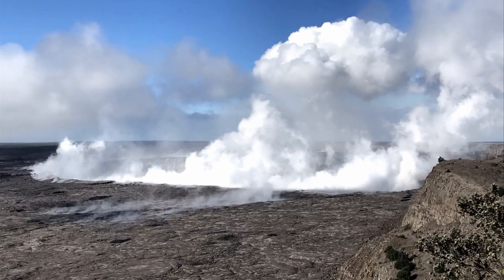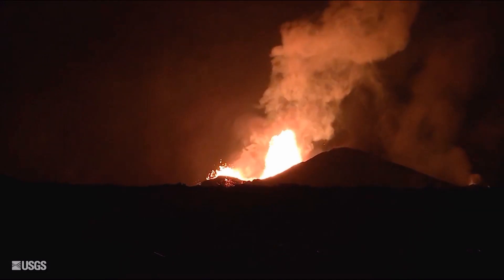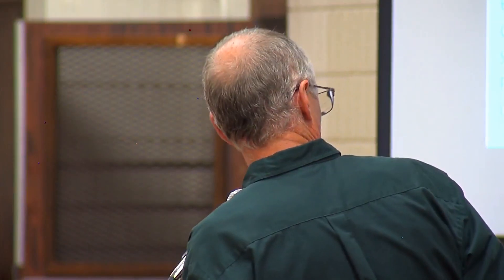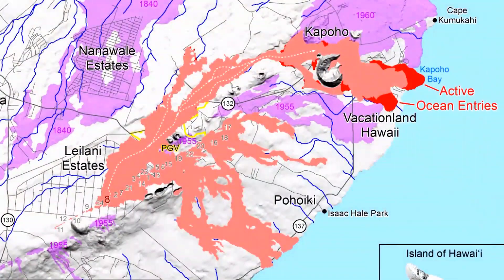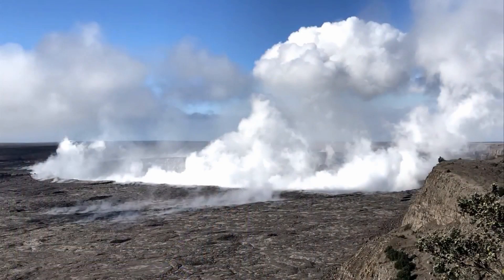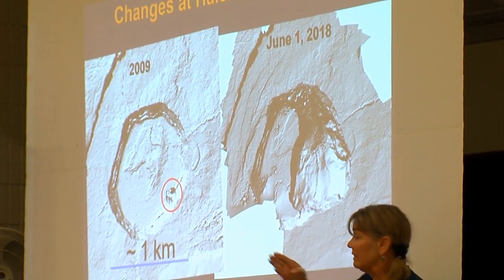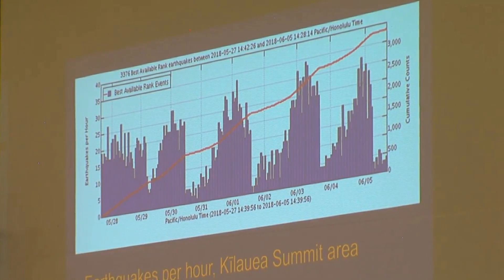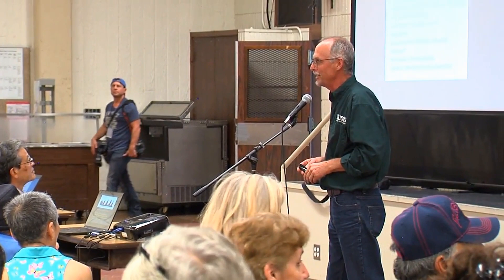Hawaii volcano: USGS scientist describes eruption changes (June 6, 2018)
SOURCE: USGS via Big Island video news